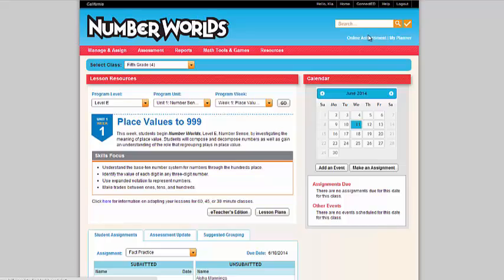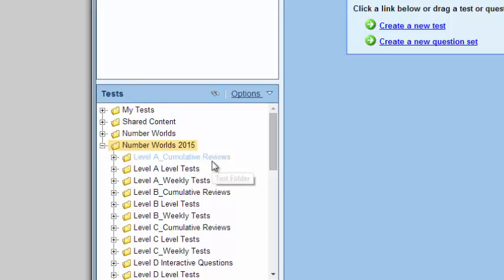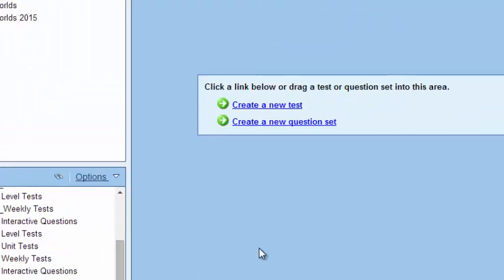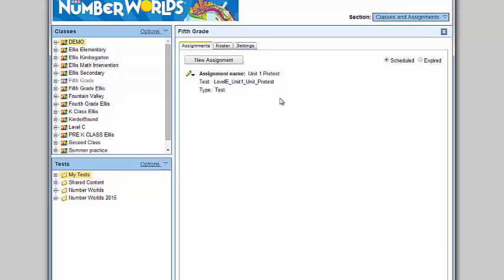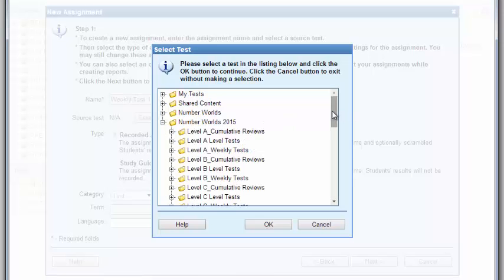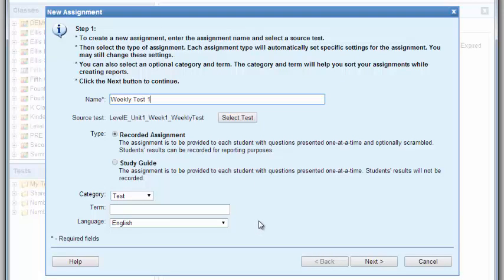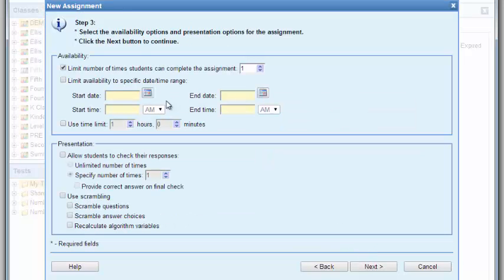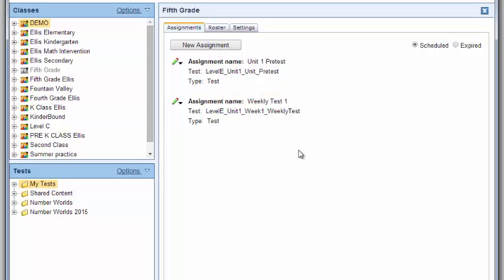Number Worlds: Administer Formal Assessments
This video introduces you to the variety of assessments within the Number Worlds program, and explains how best to use it in your classroom.